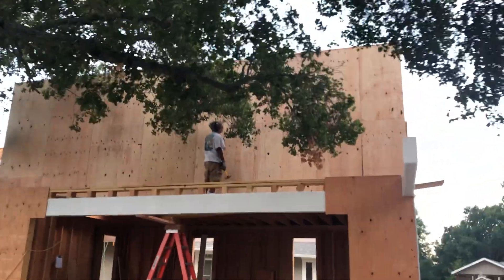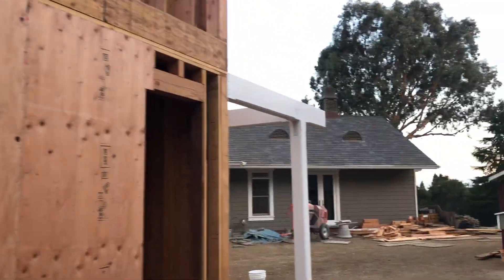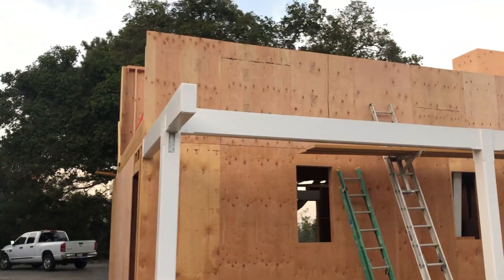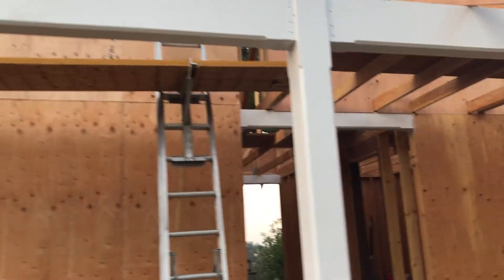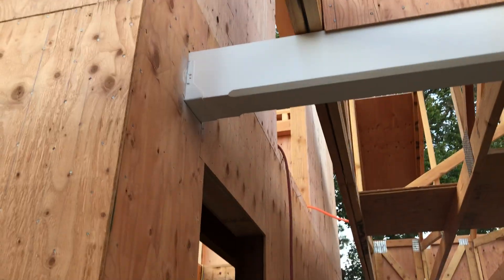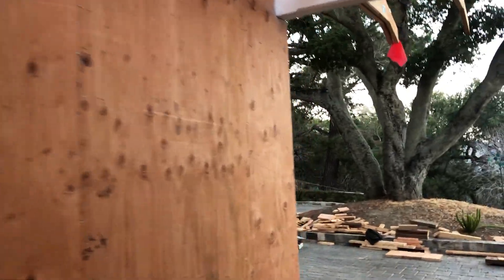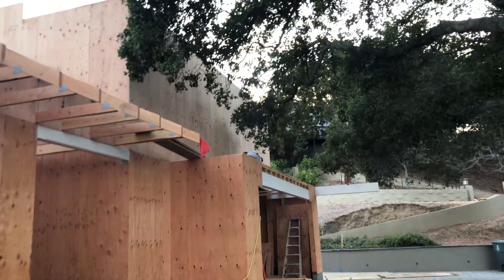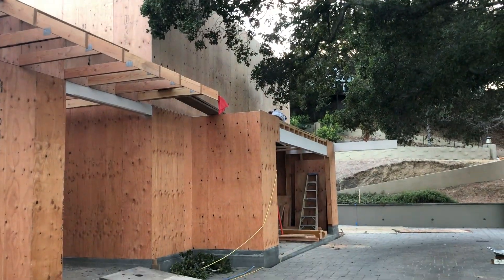Loft sheathing is up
Today the 3 of us sheathed three of the 3 sides in the garage loft area. Although the space looks a bit large in its current status, it will be softened by the windows, roof, and trusses in the foreground.